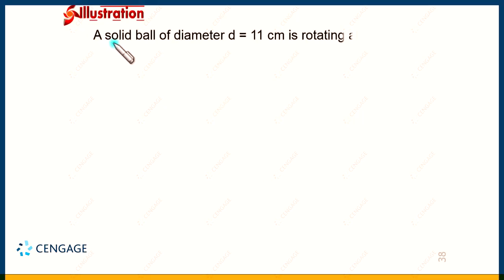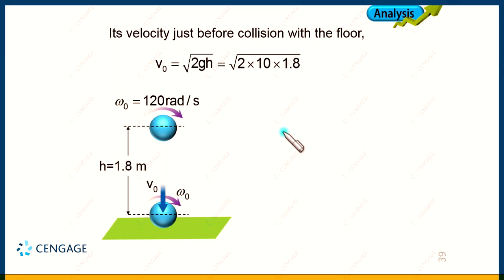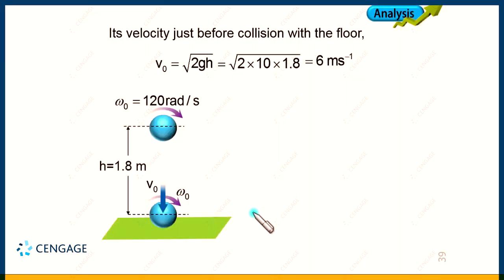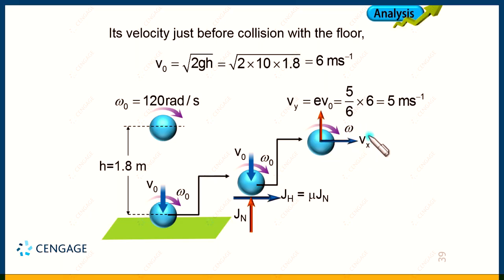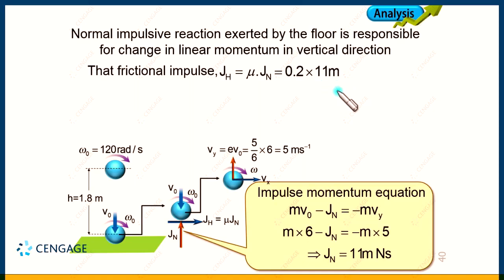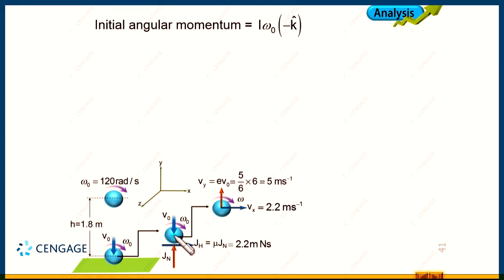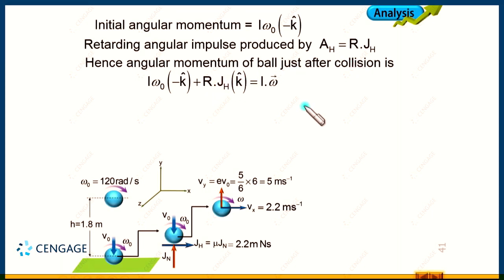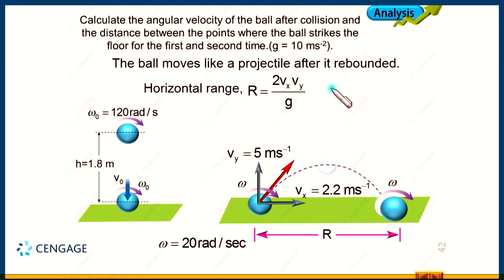Rotational Dynamics JEE Main Advanced NEET | Physics by BM Sharma